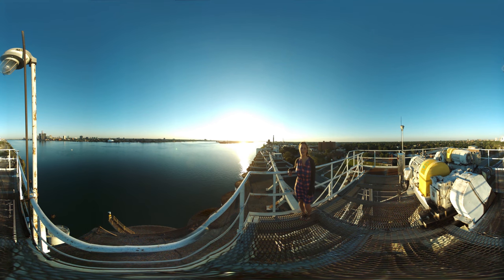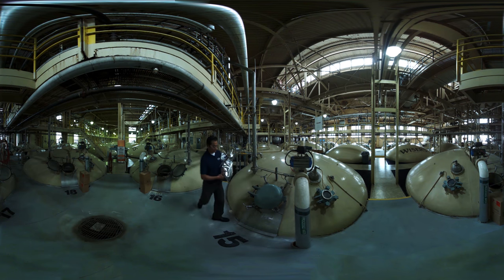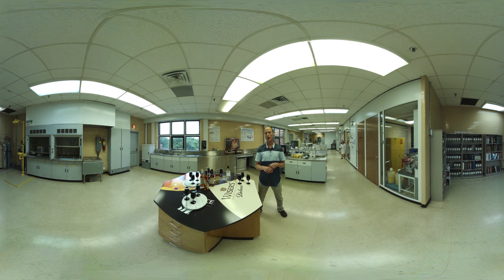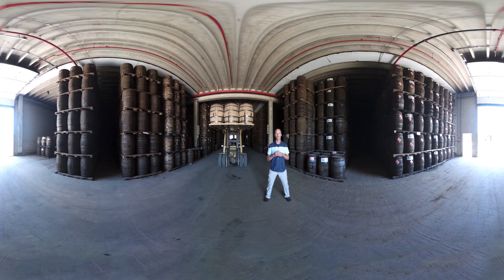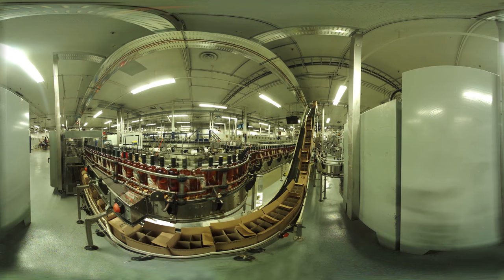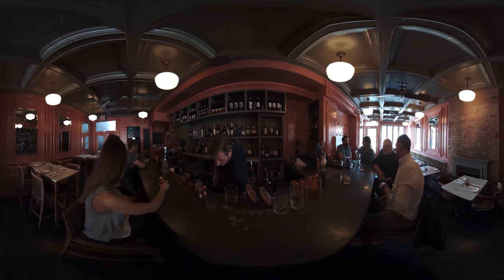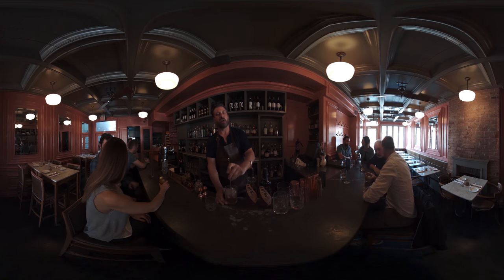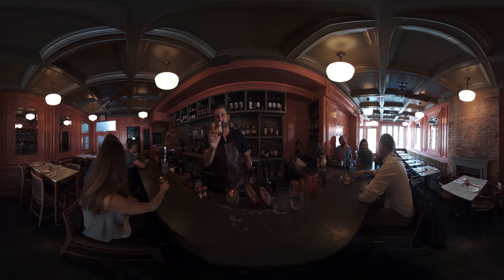J.P. Wiser's Experience - 360°/VR Tour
Virtual Tour: J.P. Wiser's Hiram Walker Distillery